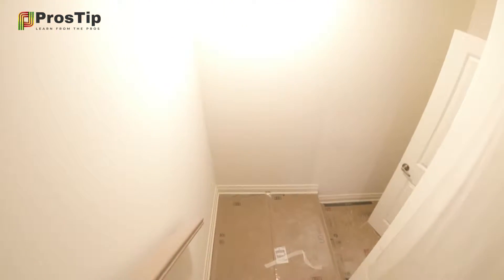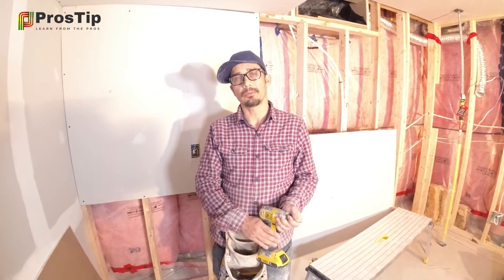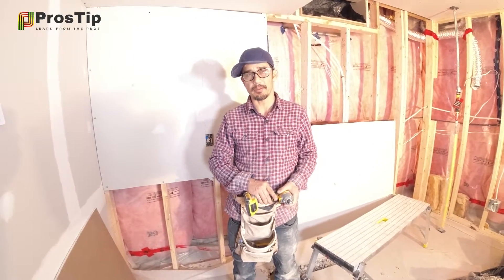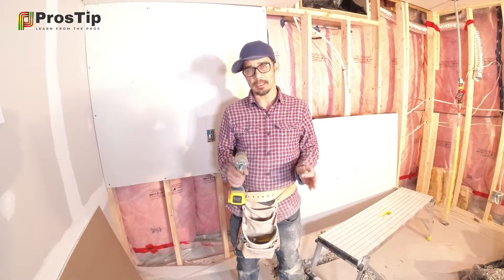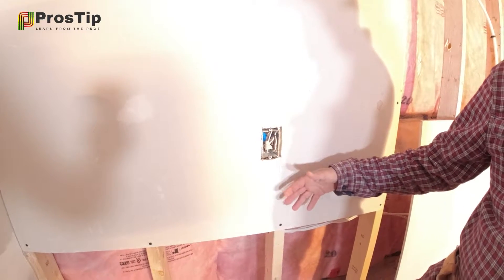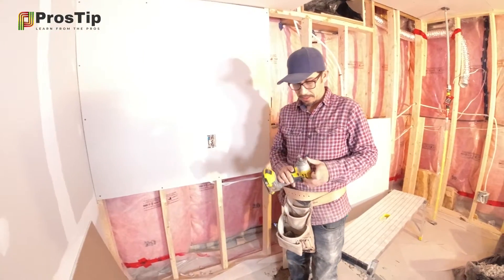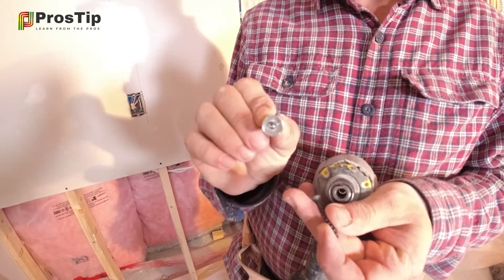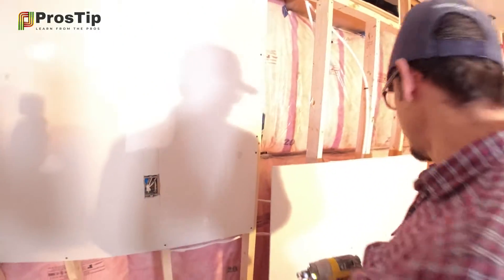How to install drywall?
In this video will explain how to install drywall step by step.
What type of screw and bit to be used?
How many screws to be installed?
Why the drywall joints are important?
How to protect the drywall from moisture?